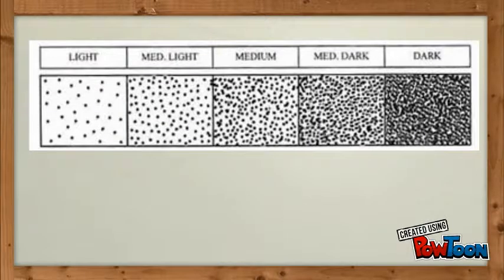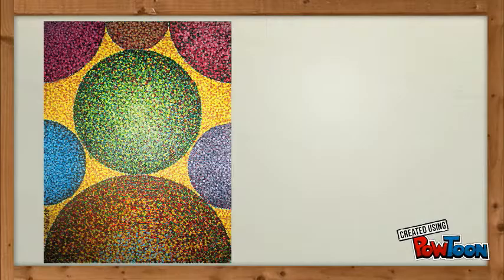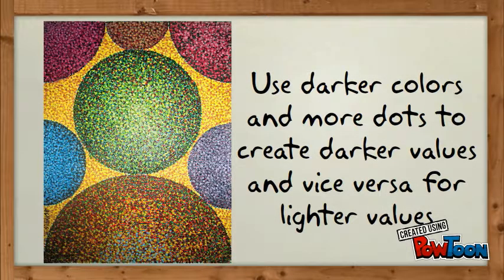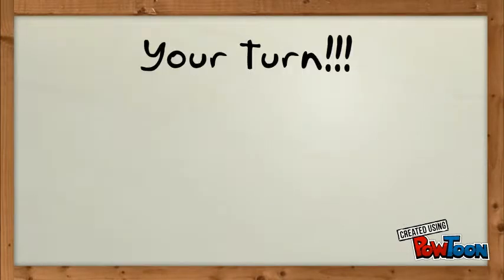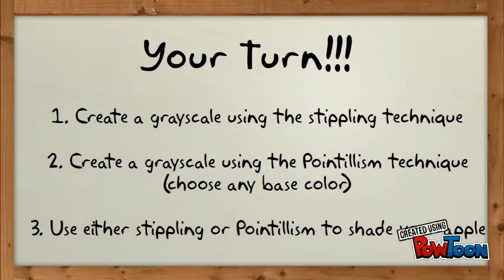Mrs. Williams Art- Stippling and Pointillism